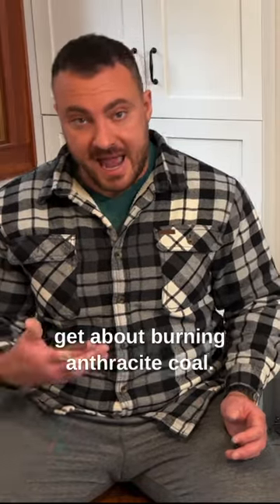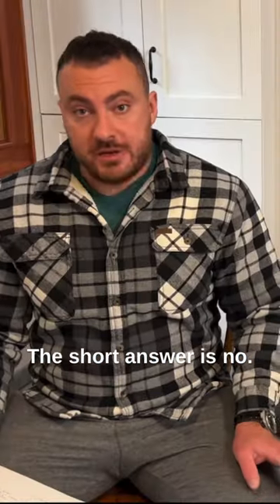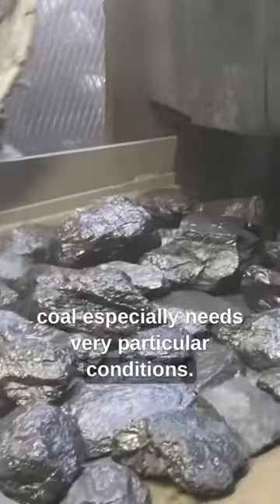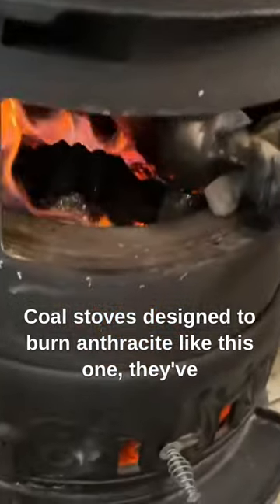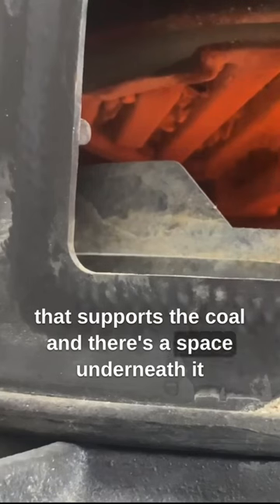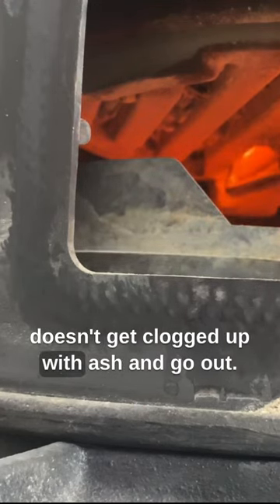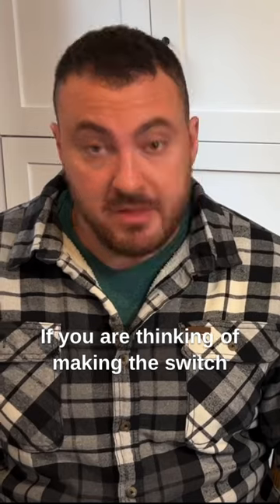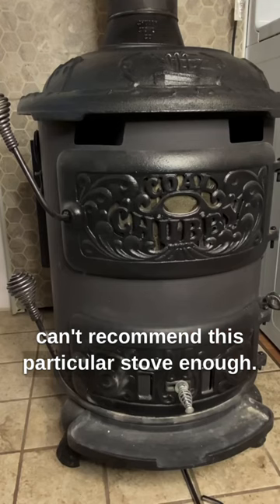Can You Burn Anthracite Coal in a Regular Wood Stove?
In this video I answer the question “can you burn anthracite coal in a regular wood stove?” I also explain which anthracite coal stove we use to heat with anthracite coal here at our cabin in the woods.